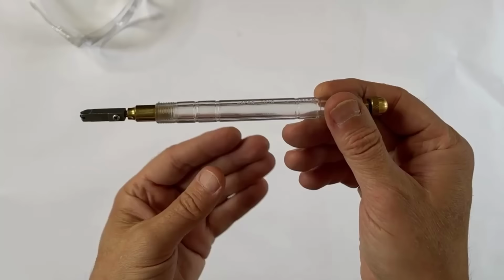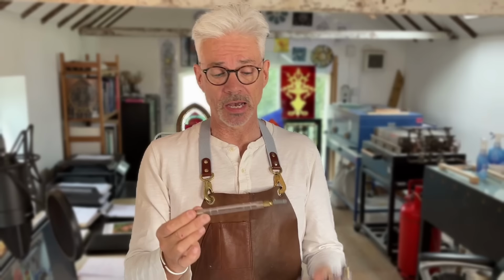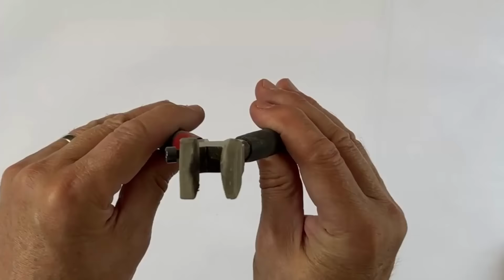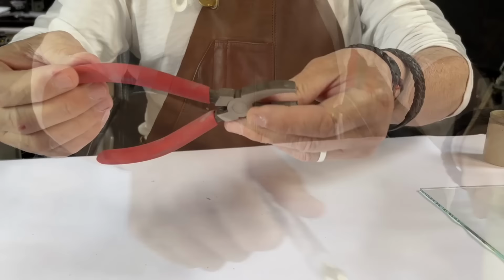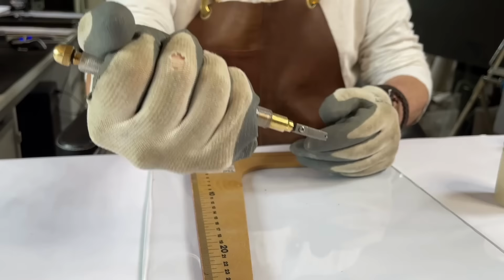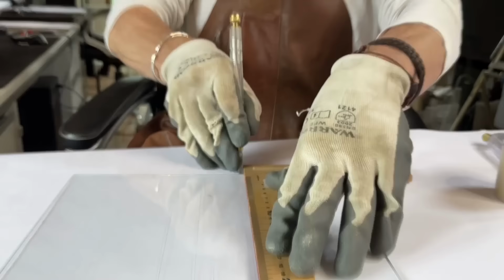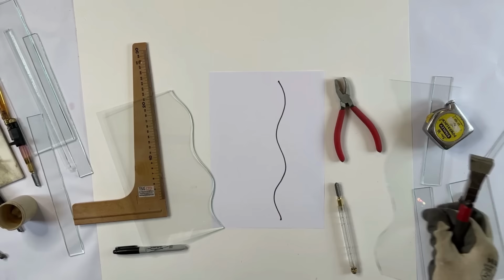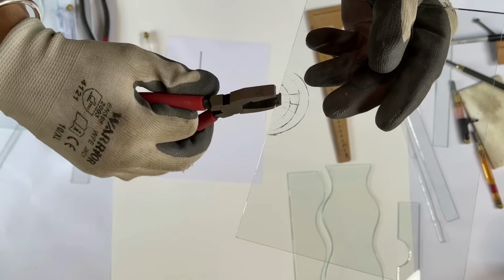How to Cut Glass Easily for beginners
Step by step guide on HOW TO CUT GLASS EASILY for beginners. Learn how to cut straight lines and curves in glass in no time, with this easy to follow tutorial giving you the best professional advice on how to do it safely and right!

If you'd like to support the channel with a one off donation, or become a member to really give the channel a caffeine boost, you can use the 'Buy Me A Coffee' link below